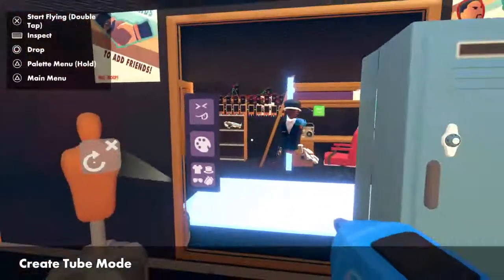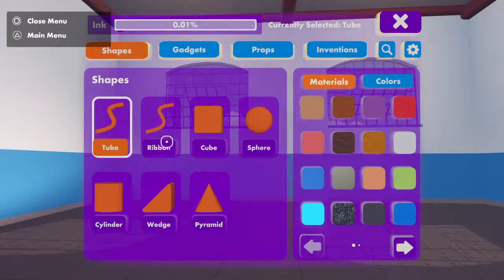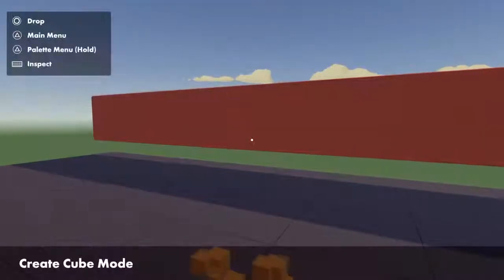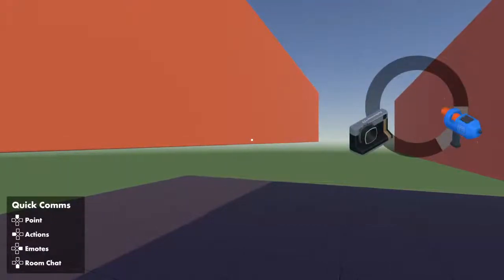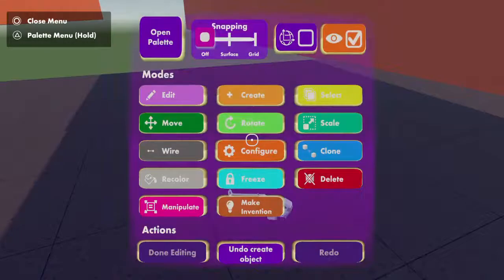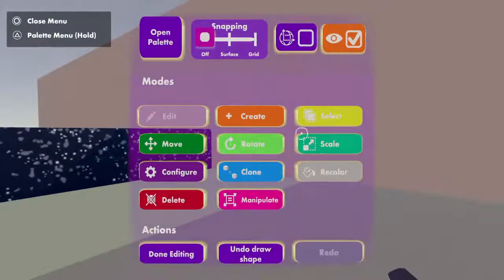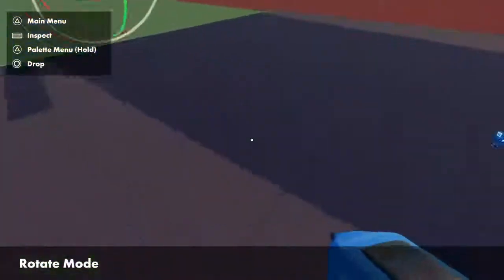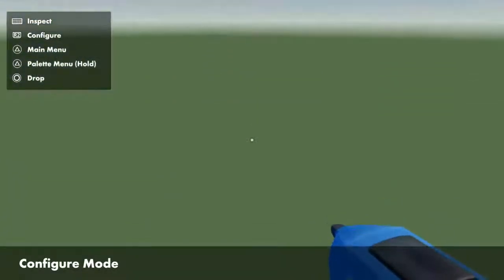How to: use makerpen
Watch my vids you will enjoy life and get 1million dollars! Jk but I hope you enjoy watching my vids